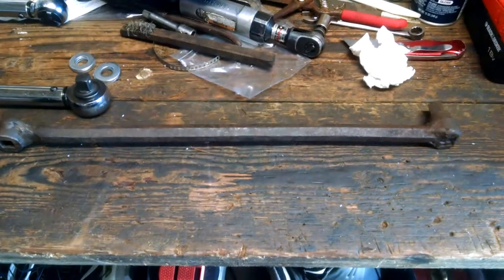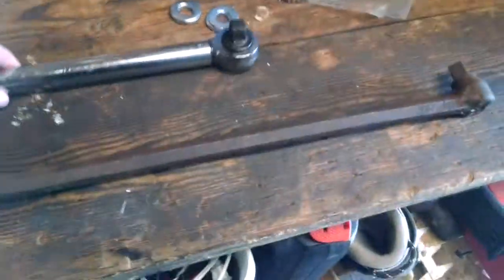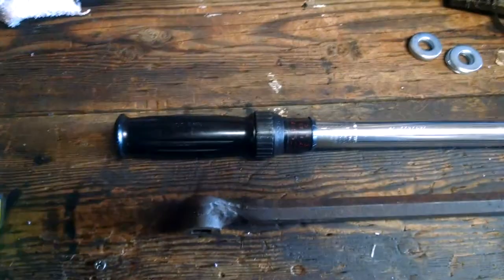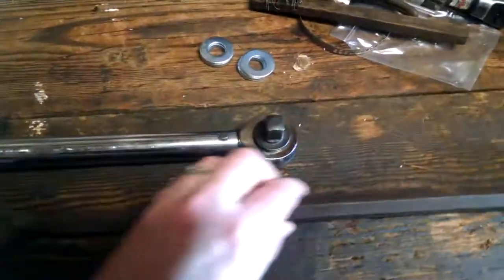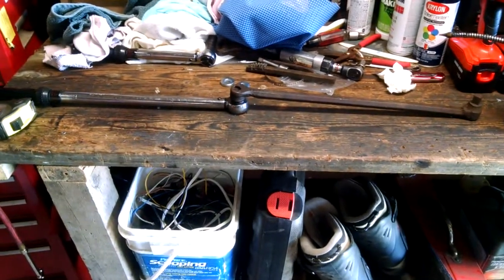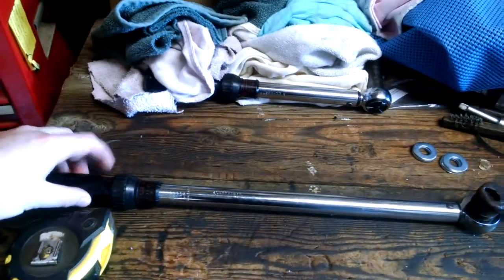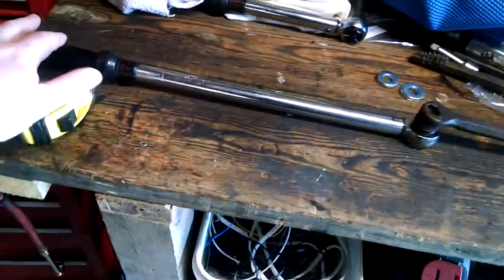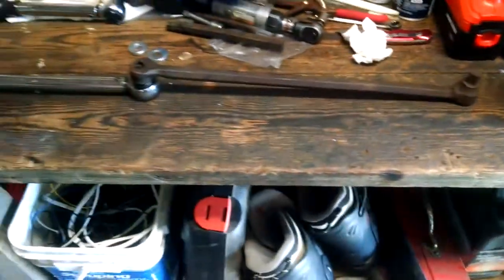Torque multiplier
This is a torq multiplier bar that belongs to a friend of mine. He's an old timer, an engineer in his 70s, and this bar was made by his dad I think. It double the length of a 17" torque wrench, and therefore doubles the amount of force put in. Setting the torque wrench to a given value will result in double the ft/lb.